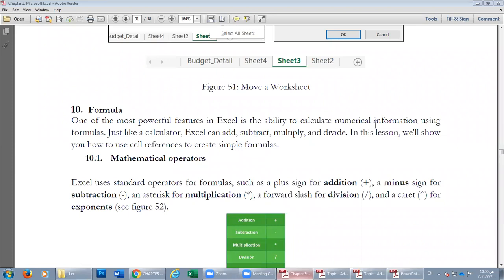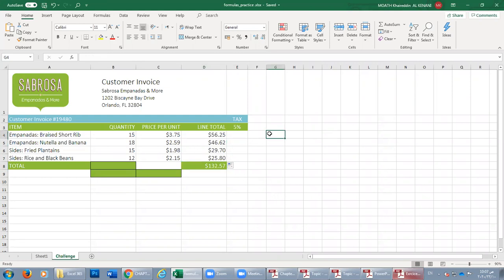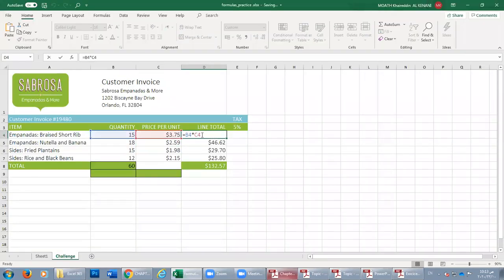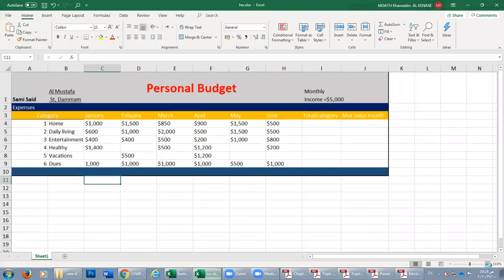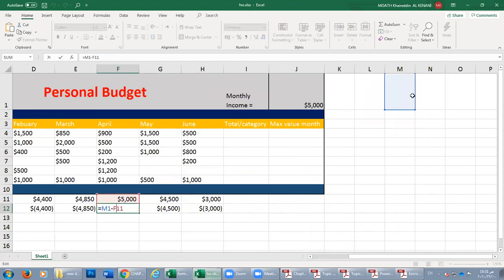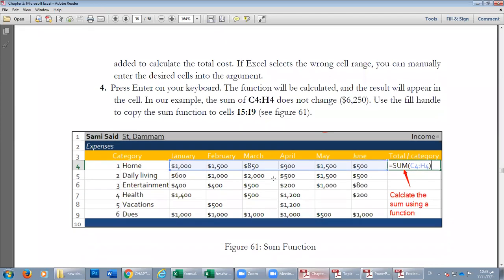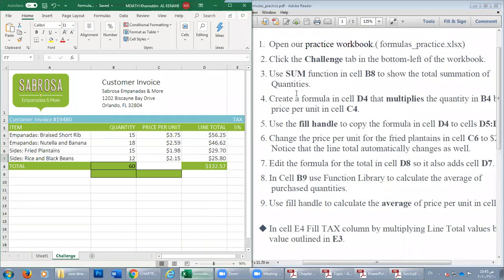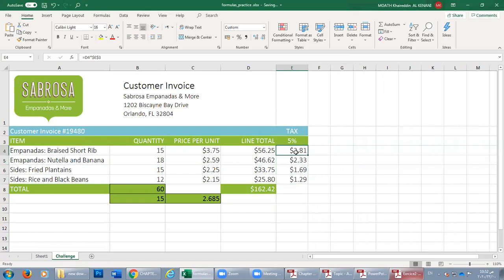Excel formula ,sum and average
ادراج معادلات في الاكسل
استخدام دالة الجمع والمعدل في الاكسل
استخدام مرجع الخلية المطلق والنسبي